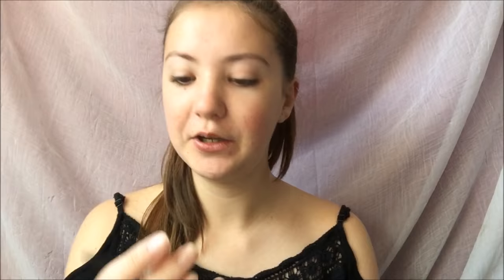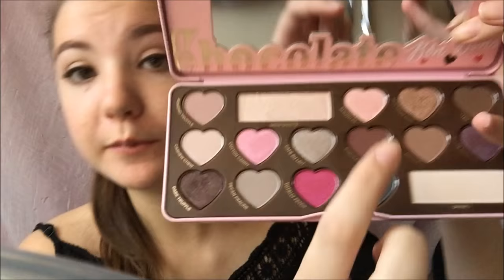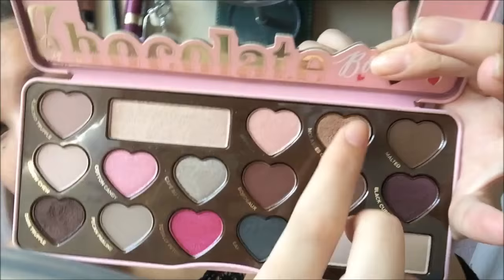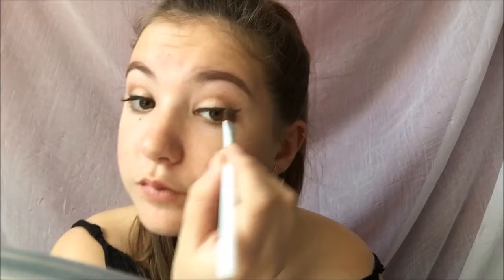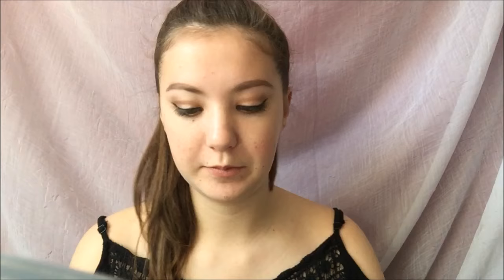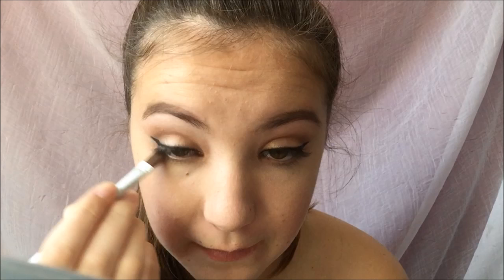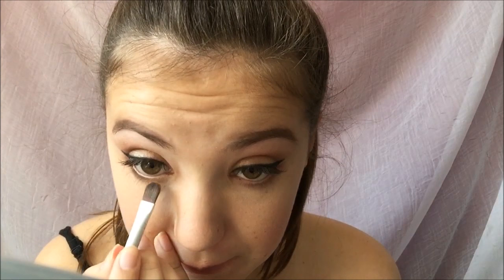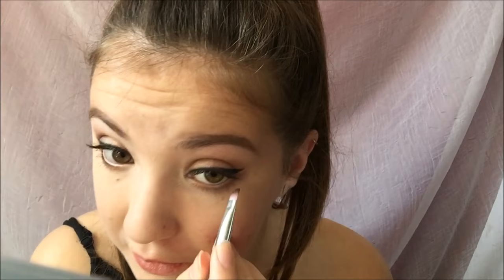MY EVERYDAY MAKEUP TUTORIAL || Kate Jackson